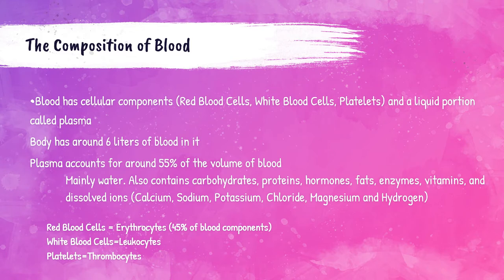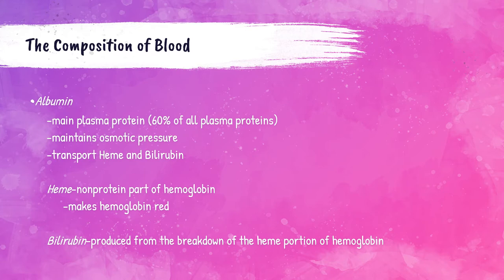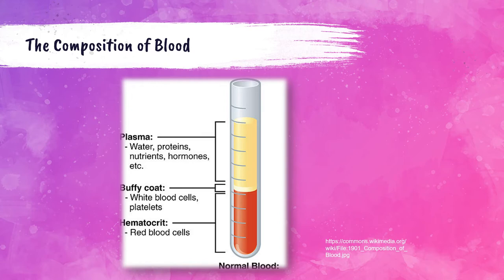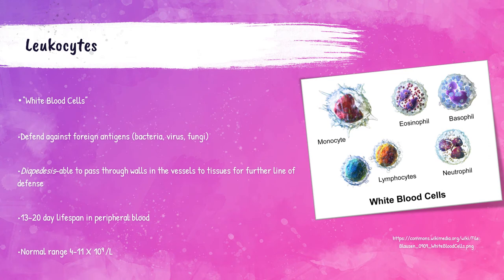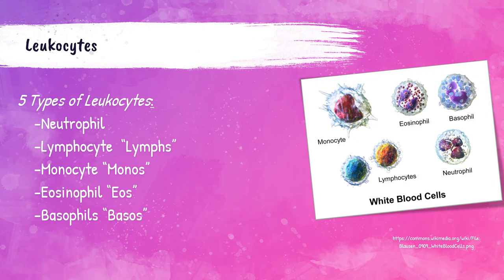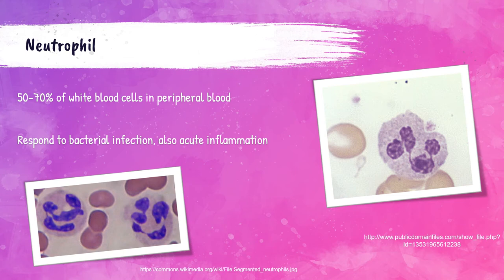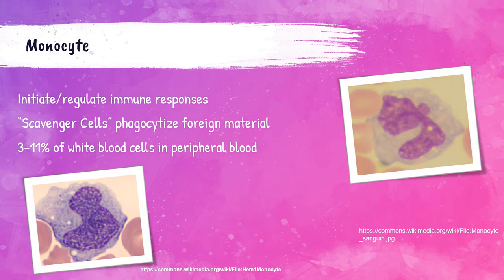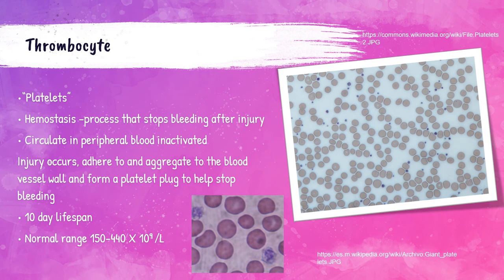Blood Composition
Educational video on the composition of blood for the medical laboratory professional.